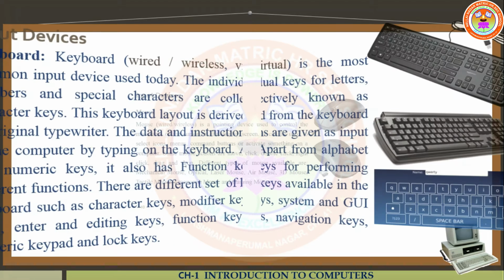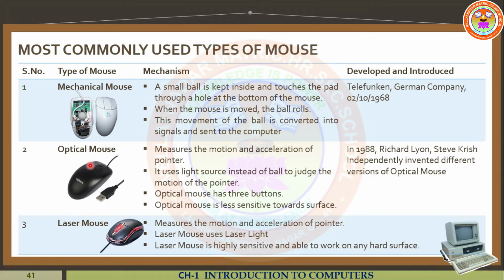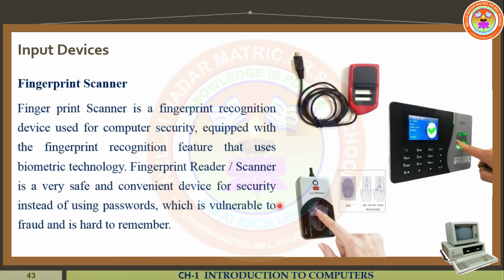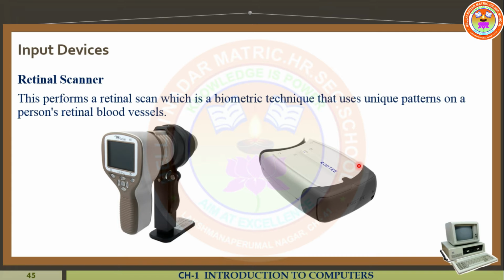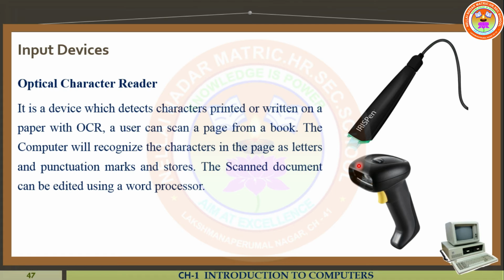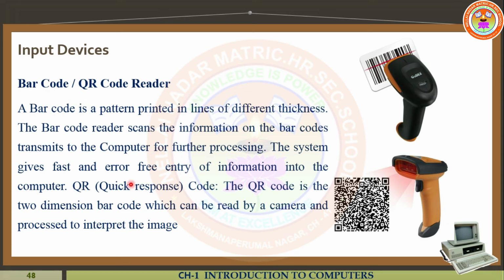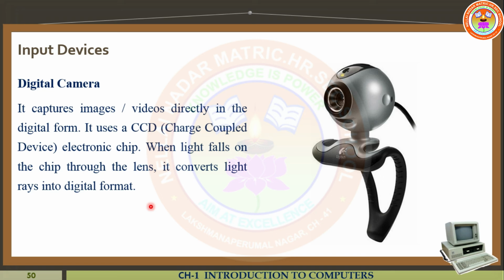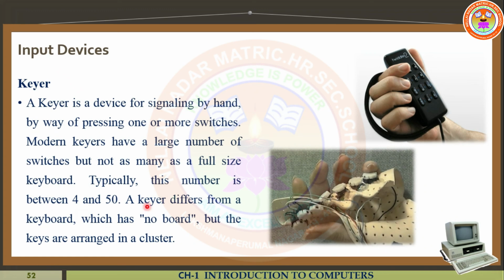STD XI COMPUTER APPLICATION CH-1 ( INTRODUCTION ) PART III